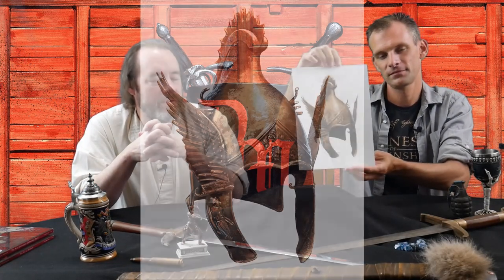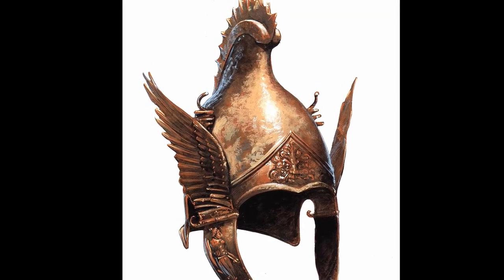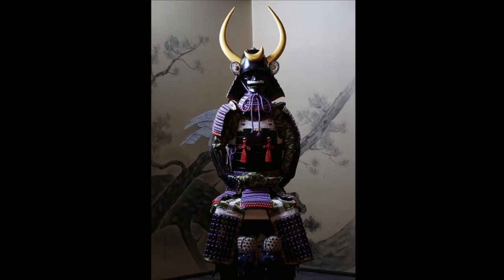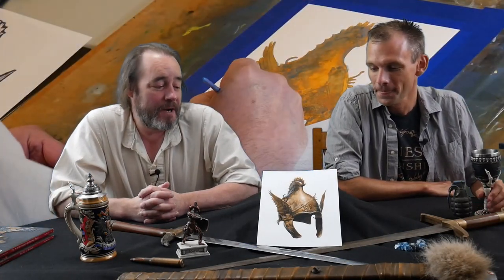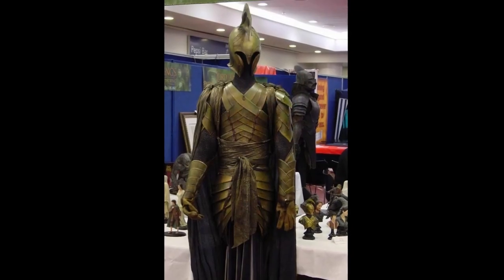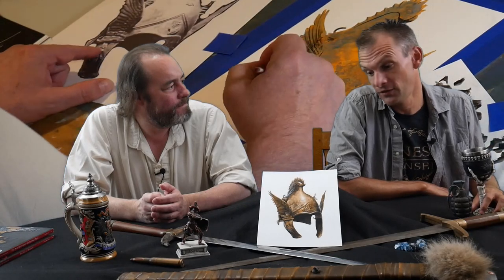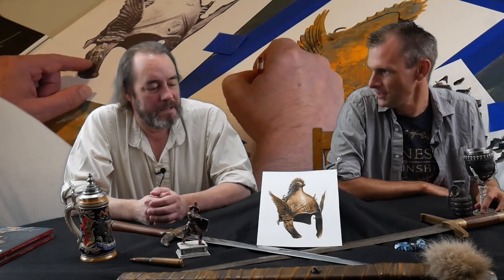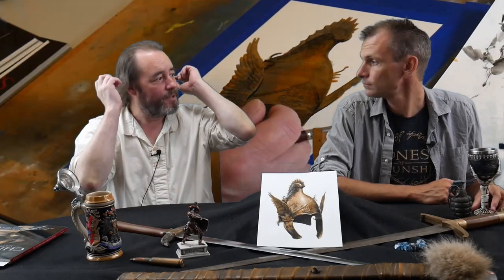Elven Winged Helm